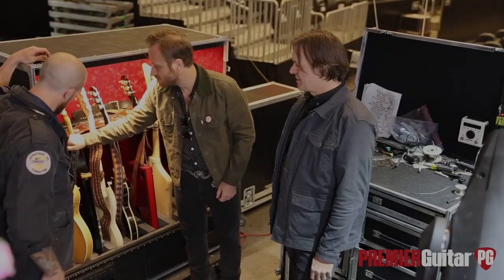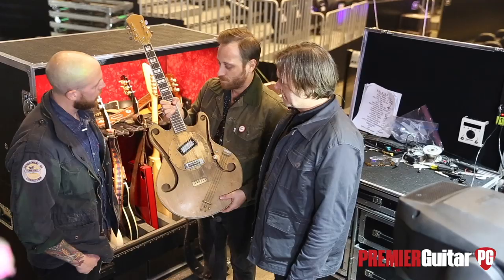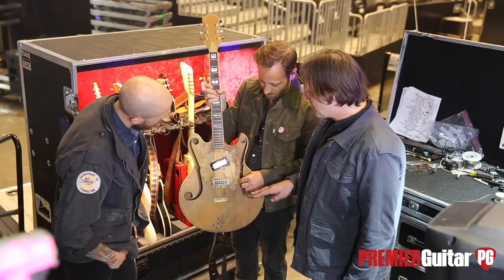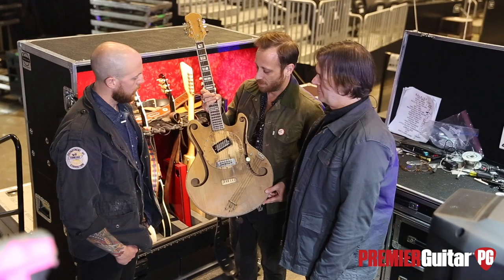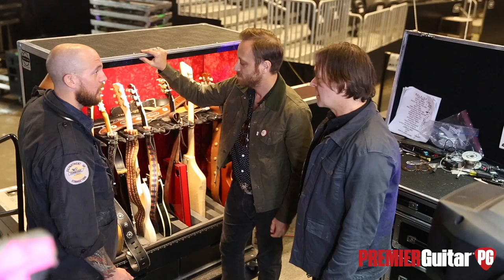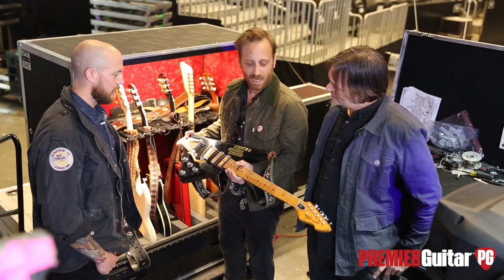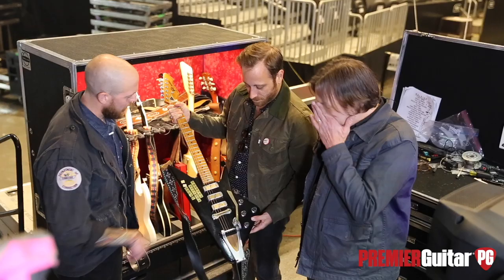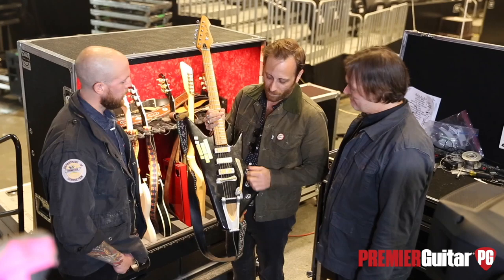Dan Auerbach Inspired by Glenn Schwartz and T Model Ford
The Black Keys frontman explains how two of his most-used live guitars on the 2019 Let's Rock tour are some of the biggest reasons he first picked up the instrument.